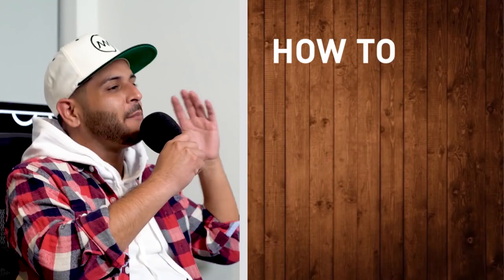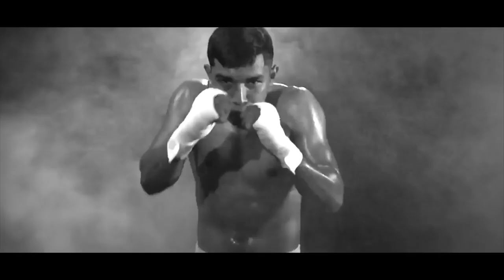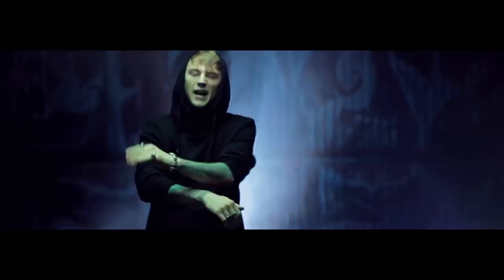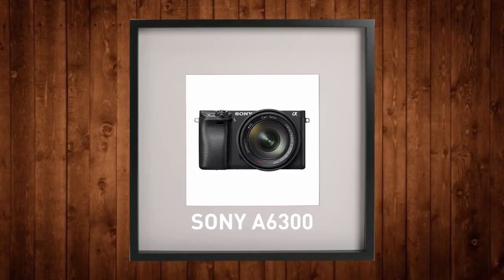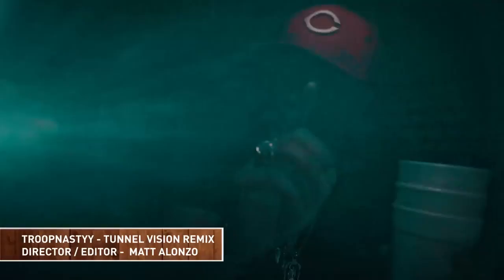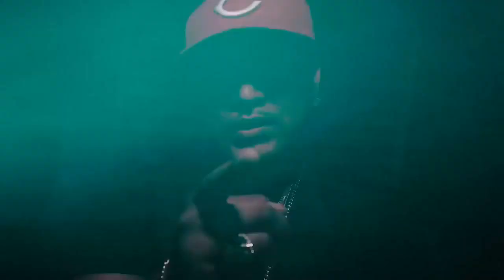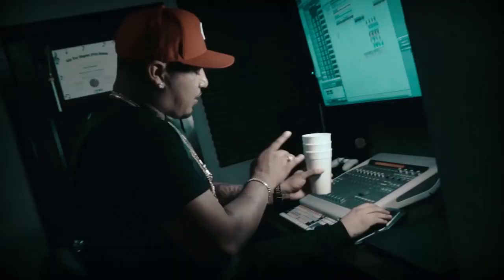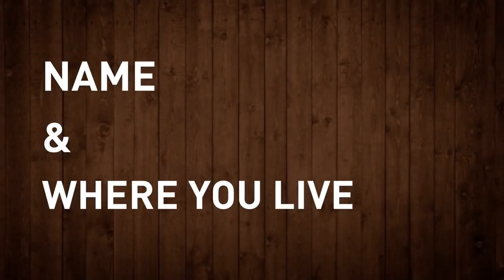Make your POCKET CAMERA Look Like a RED camera w/ Matt Alonzo (By Olufemii Tutorials)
Video Created by my amazingly talented good friend
CHECK OUT his channel for some AMAZING tutorials!